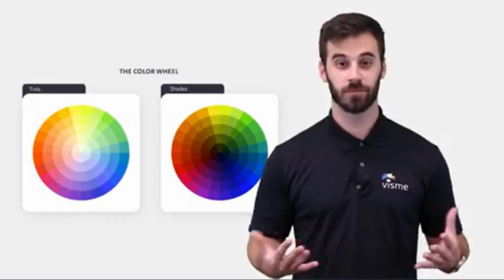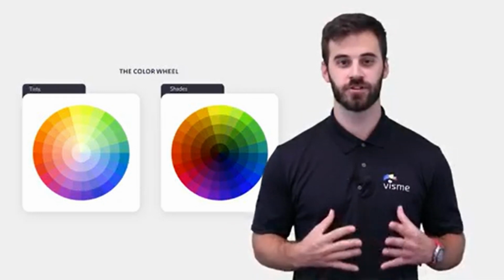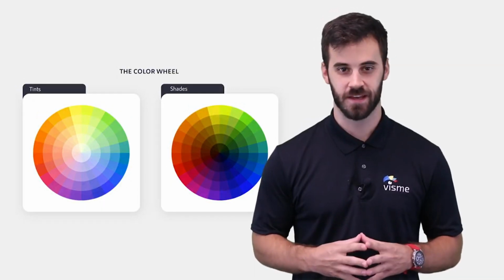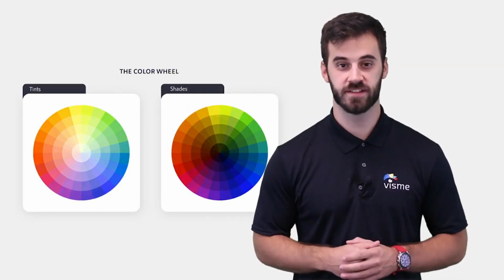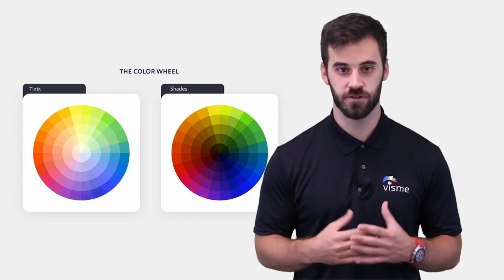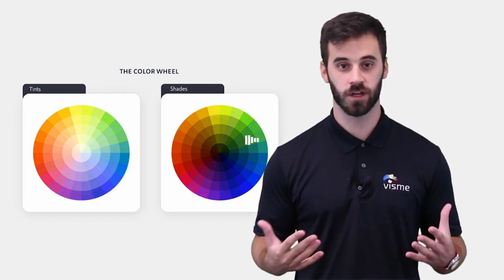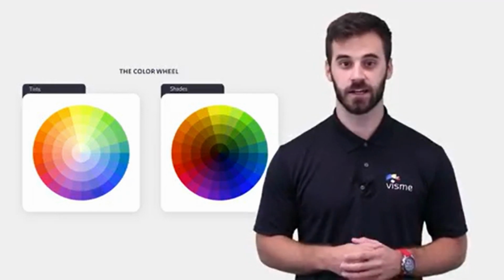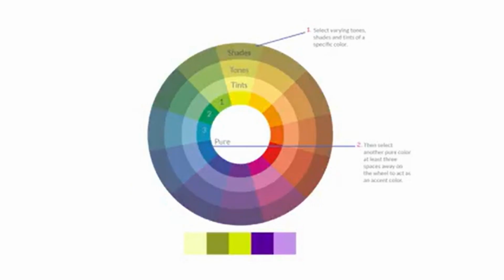5 3 Chọn cách phối màu hoàn hảo